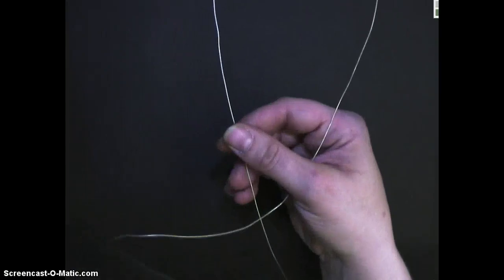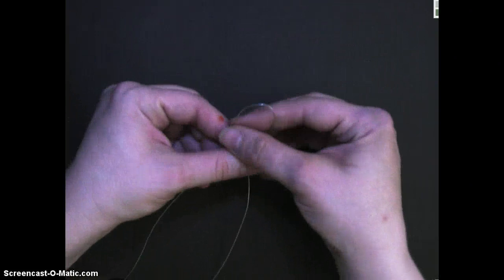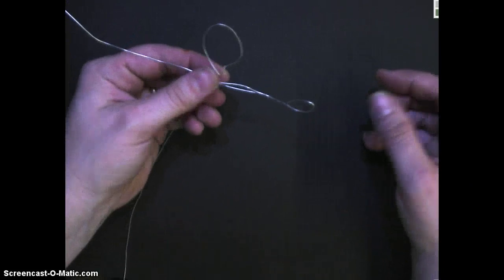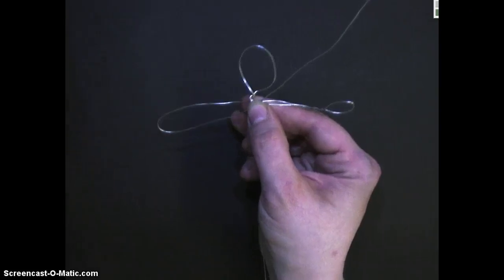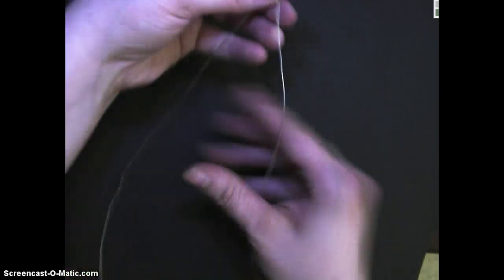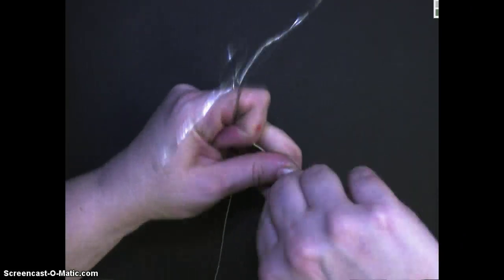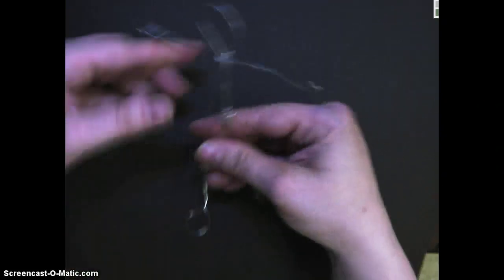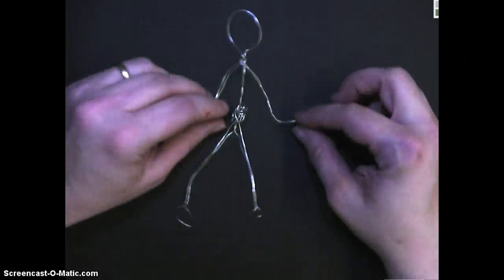Creating a Wire Figure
Video demonstration of how to create a little person made out of wire